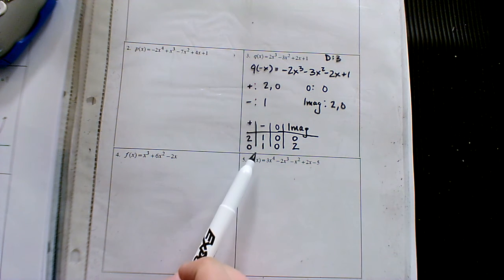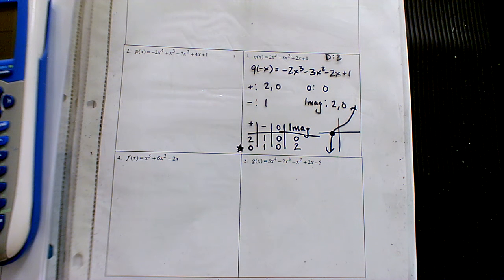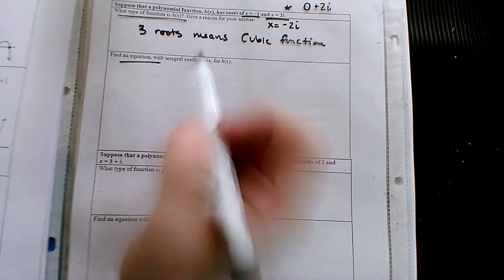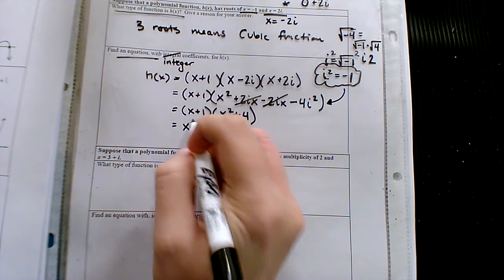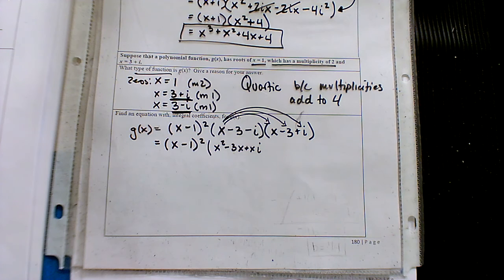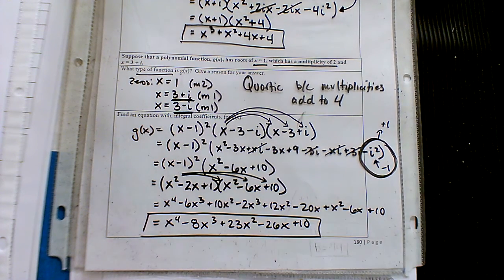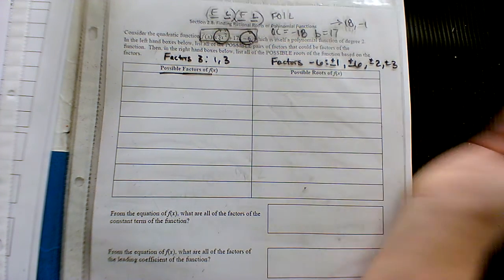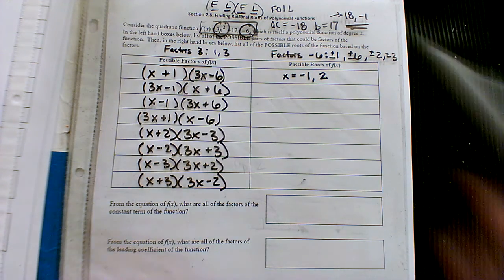Pg 179 180, 183